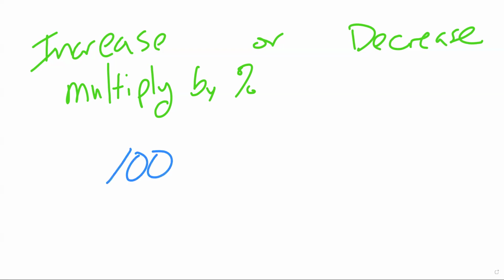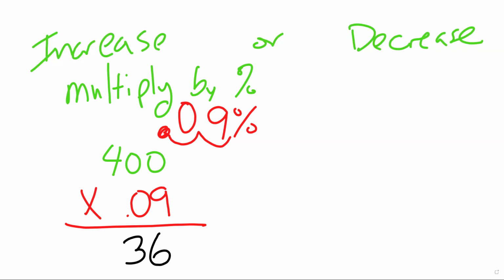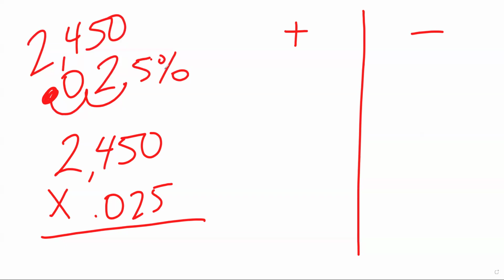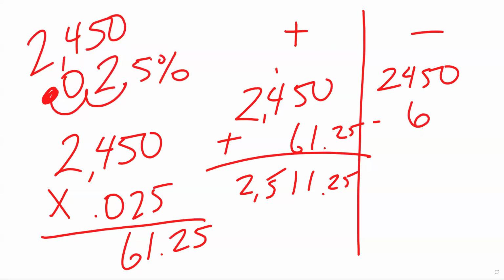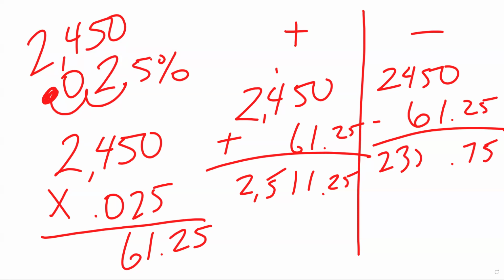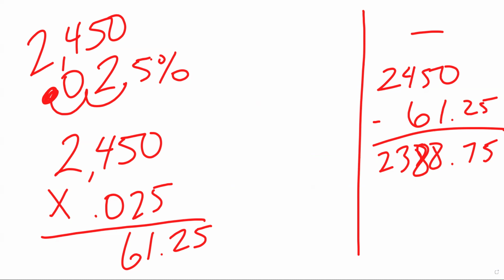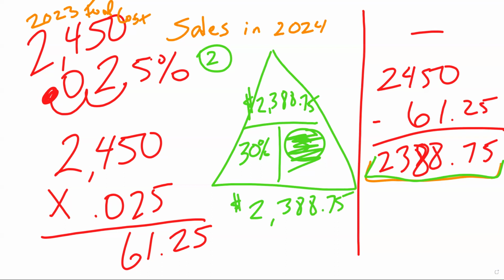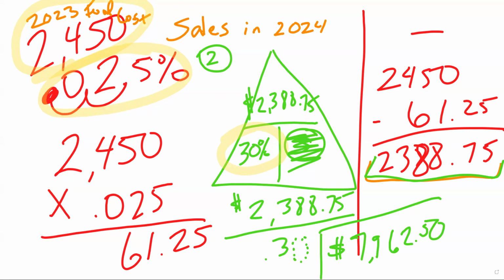Tutoring with Leana 1 31 24